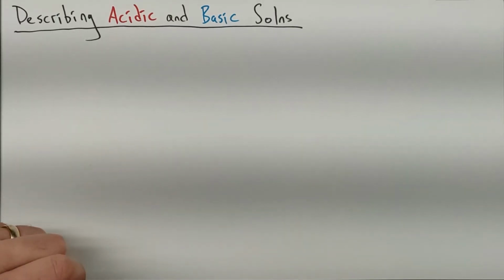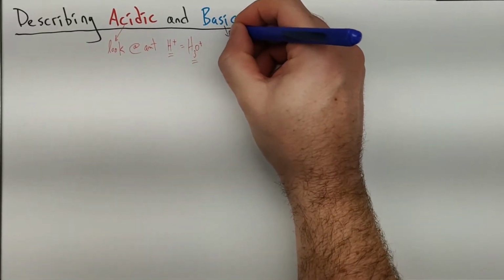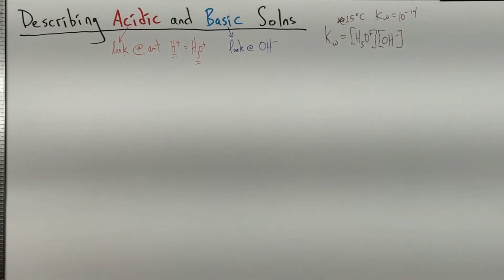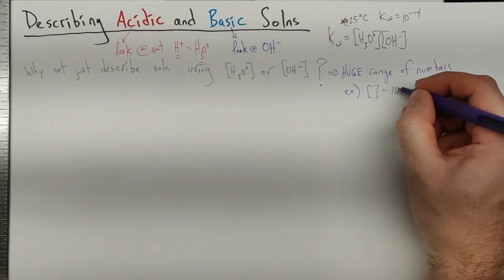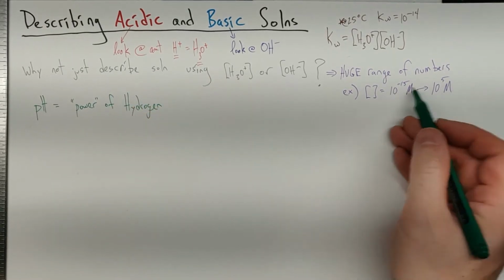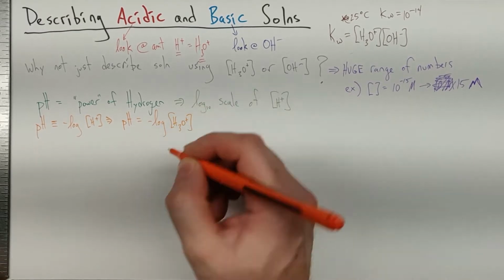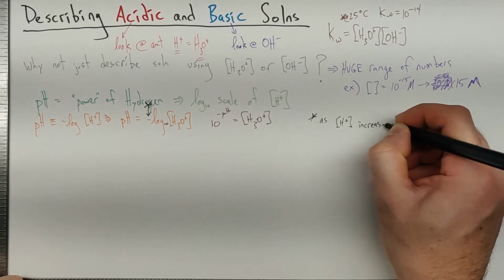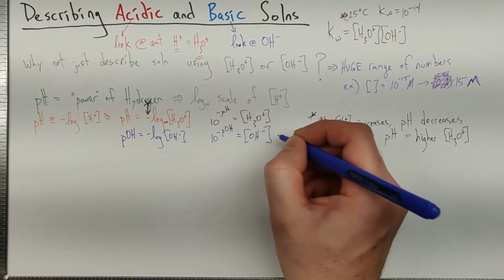pH and Describing Acidic and Basic Solutions (Acids/Bases Lesson #5)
Describing acidic and basic solutions and the need for a pH scale.